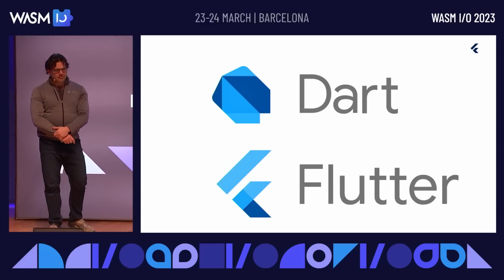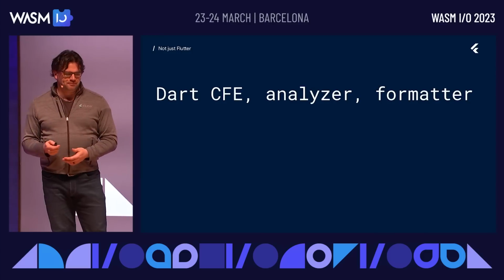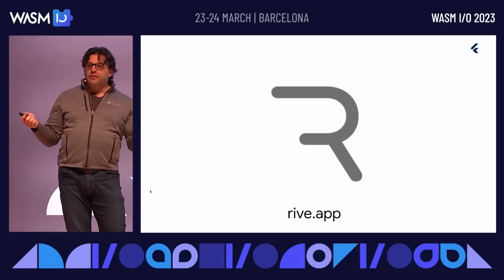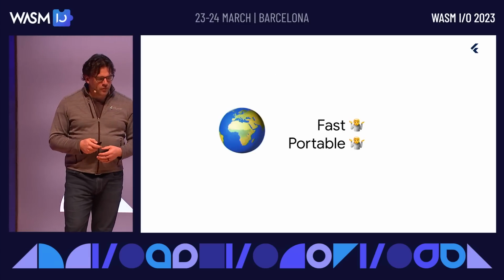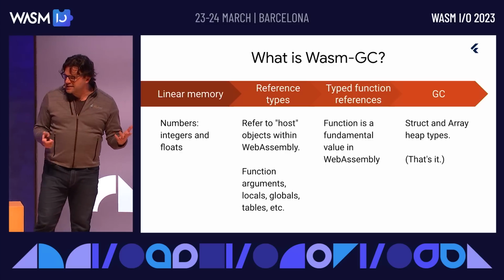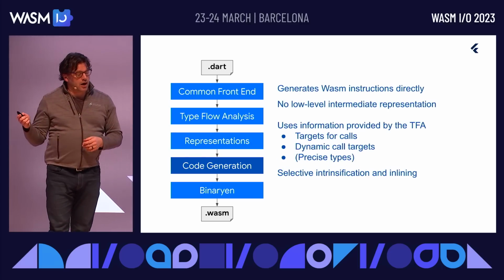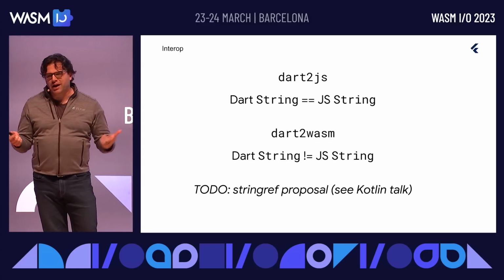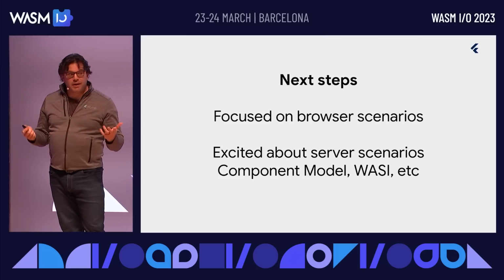Flutter, Dart, and WASM-GC: A new model for Web applications by Kevin Moore @ Wasm I/O 2023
Support for garbage collection within WebAssembly (WASM-GC) will bring a host of new languages and frameworks to the web app space. Learn how the Dart and Flutter teams at Google are building on WASM-GC (among other upcoming standards) to bring richer, faster, more consistent applications to the web

Until now, WASM-compiled browser applications have been mostly limited to systems programming languages – allowing a number of traditionally desktop experiences to run on the web. (Think AutoCad, PhotoShop, Google Earth.) The implementation of WASM-GC across WASM runtimes will bring a set of new languages and frameworks to an ecosystem dominated by C/C++ and Rust. The open source Dart and Flutter projects at Google have spent over a year adding WebAssembly as a target platform with the hope of improving application load time and interactive performance for Flutter experiences on the web. This talk will cover how WASM-GC expands the WASM ecosystem, some details on how Flutter and Dart approached migrating our existing JS-compiled web support to WebAssembly, and our hopes for a ecosystem that embraces WASM-GC across the browser and server to enable a more portable, secure, and interoperable future of computer systems.